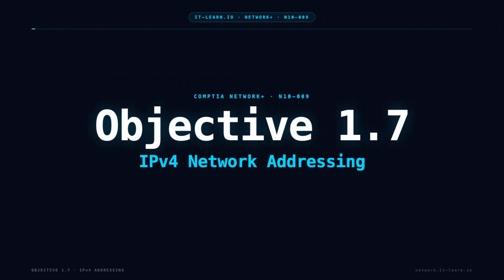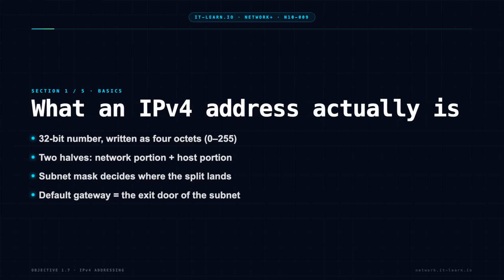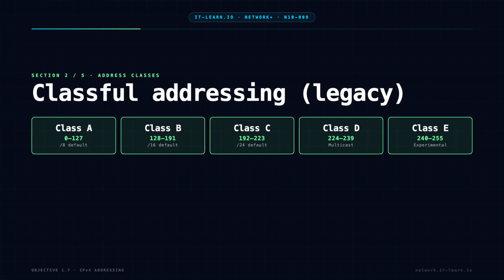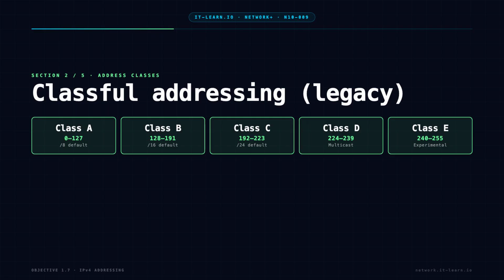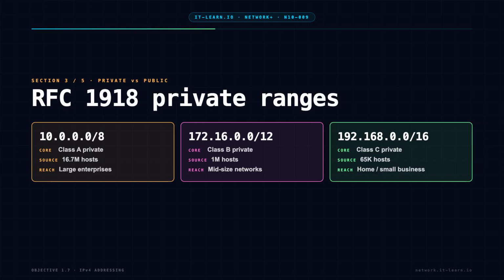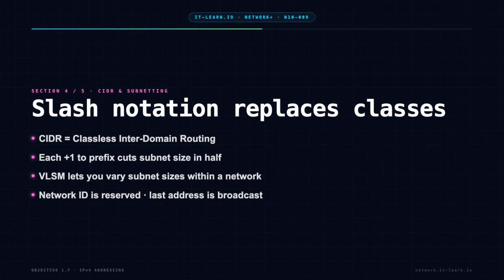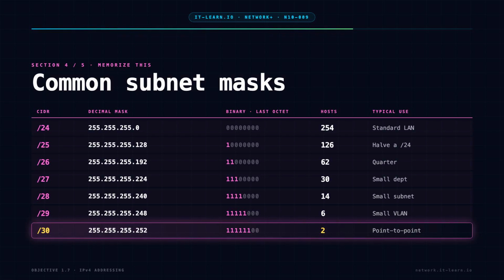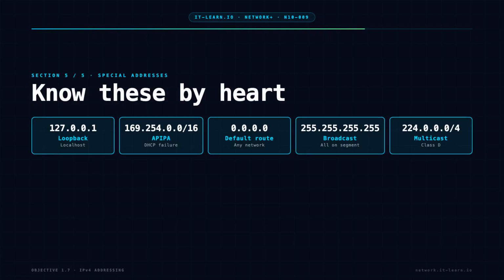IPv4 Addressing Explained — Classes, CIDR, Subnets & APIPA (N10-009)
Master CompTIA Network+ N10-009 Objective 1.7 — IPv4 Network Addressing. This is the subnetting lesson every Network+ candidate needs: address classes, CIDR notation, RFC 1918 private ranges, the common subnet masks you'll see on the exam, and special addresses like loopback and APIPA.

With an animated 32-bit address diagram and a full subnet mask reference table, you'll finally see how network and host bits actually work — not just memorize them.

✅ What an IPv4 address really is — 32 bits, 4 octets, visualized
✅ Network portion vs host portion + the role of the subnet mask
✅ Classful addressing: Class A, B, C, D, E ranges and defaults
✅ RFC 1918 private address space: 10/8, 172.16/12, 192.168/16
✅ CIDR notation and how /prefix replaces classes
✅ The subnet mask table you'll see on exam day (/24 through /30)
✅ VLSM — variable-length subnet masks for real-world networks
✅ Special addresses: loopback (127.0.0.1), APIPA (169.254/16), multicast, broadcast
✅ Why /30 is the go-to for point-to-point links

0:00 Introduction
0:19 IPv4 Basics — 32 Bits, 4 Octets, Network vs Host
1:08 Visualizing the 32 Bits (Network Portion + Host Portion)
1:55 Address Classes — Class A, B, C, D, E
3:07 Private vs Public — RFC 1918 Ranges
4:28 CIDR & Subnetting — How Slash Notation Works
5:12 Common Subnet Masks (/24 → /30) — The Cheat Sheet
6:28 Special Addresses — Loopback, APIPA, Multicast, Broadcast
7:35 Exam Summary — Know This by Heart

• IPv4 = 32-bit address, 4 octets (0–255 each)
• Class A: 0–127  ·  Class B: 128–191  ·  Class C: 192–223
• Class D: 224–239 (multicast)  ·  Class E: 240–255 (experimental)

RFC 1918 PRIVATE RANGES
• 10.0.0.0/8       — Class A private (16.7M hosts)
• 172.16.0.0/12    — Class B private (1M hosts)
• 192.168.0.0/16   — Class C private (65K hosts)

COMMON SUBNET MASKS
• /24 = 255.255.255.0     → 254 usable hosts
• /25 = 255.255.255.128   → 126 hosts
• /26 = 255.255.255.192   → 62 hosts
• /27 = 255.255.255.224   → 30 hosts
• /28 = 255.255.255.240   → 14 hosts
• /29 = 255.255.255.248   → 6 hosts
• /30 = 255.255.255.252   → 2 hosts (point-to-point)

SPECIAL ADDRESSES
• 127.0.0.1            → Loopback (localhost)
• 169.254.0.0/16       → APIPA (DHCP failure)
• 0.0.0.0              → Default route / any network
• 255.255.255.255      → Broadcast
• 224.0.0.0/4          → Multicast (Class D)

This is part of the complete CompTIA Network+ N10-009 training series from it-learn.io — structured, visual, exam-focused lessons for every objective.

Previous lesson → Objective 1.6: Network Topologies & Architectures
Next lesson   → Objective 1.8: Modern Network Environments